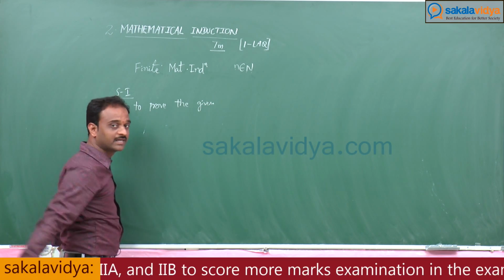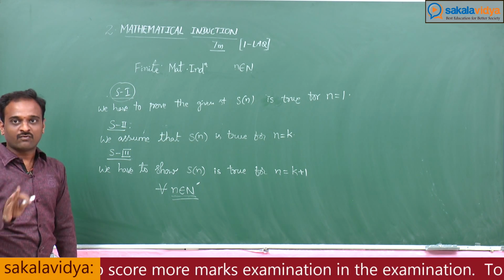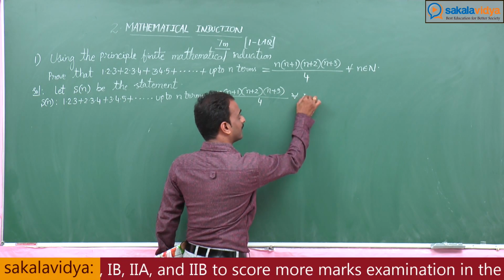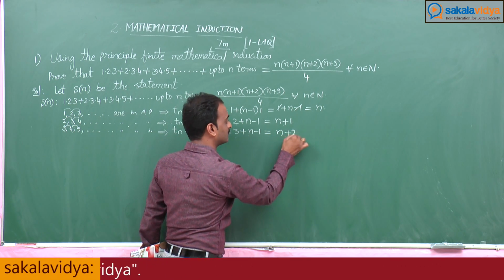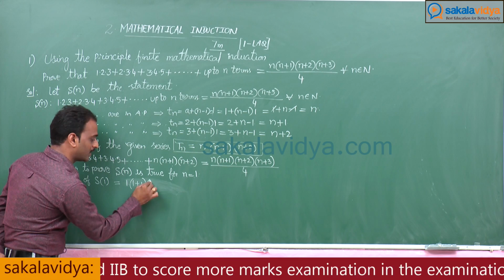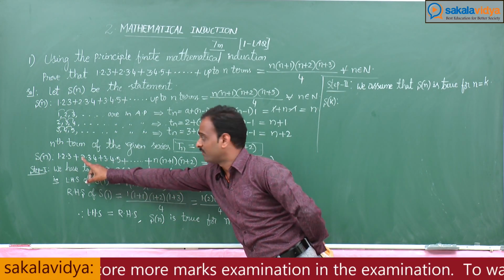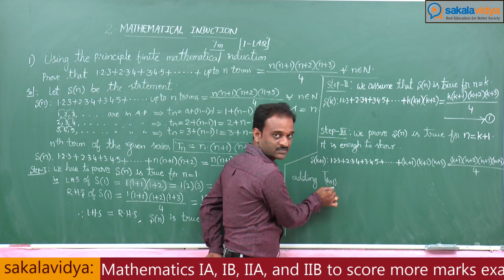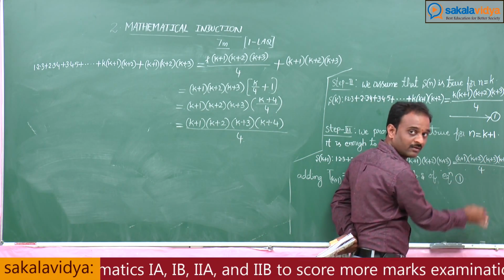How to score 75 marks ☑️ in 24 hours in Intermediate| mathematical induction part 1